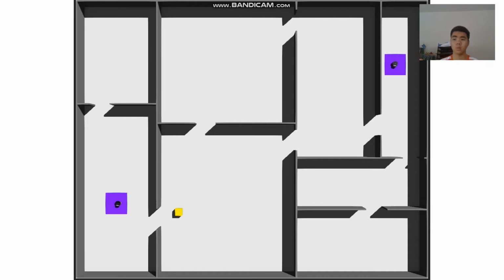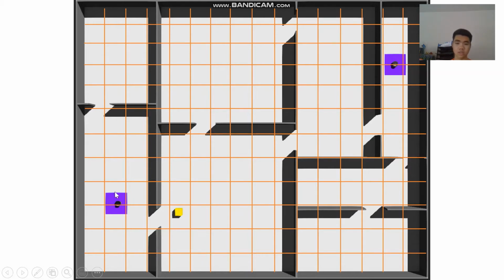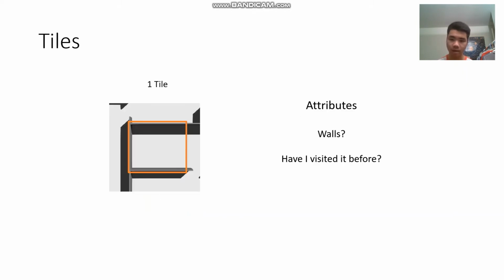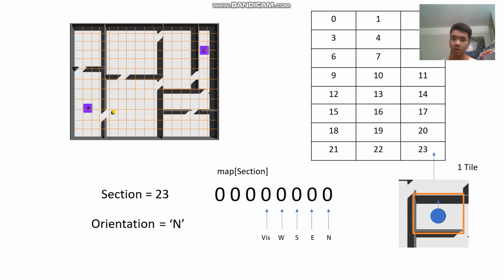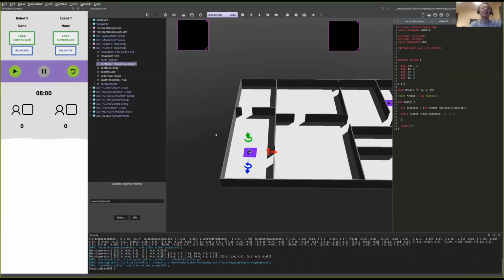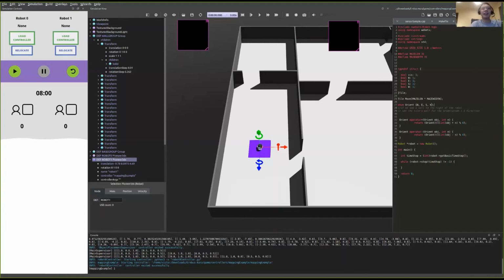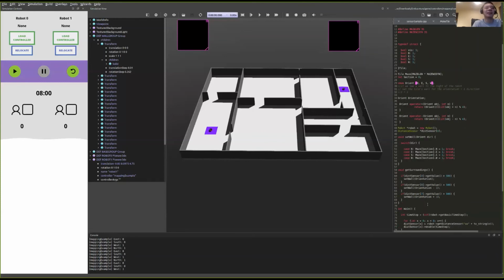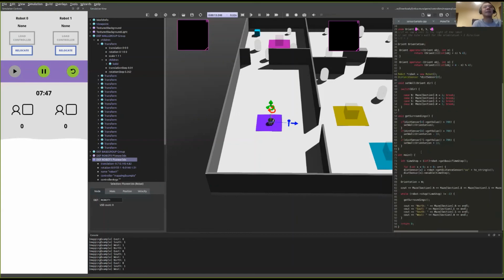Webots Tutorial #5: Mapping in Webots Using the Erebus World - Victor Hu and Jeffrey Cheng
Go here to see all other future meetings and recordings for past meetings